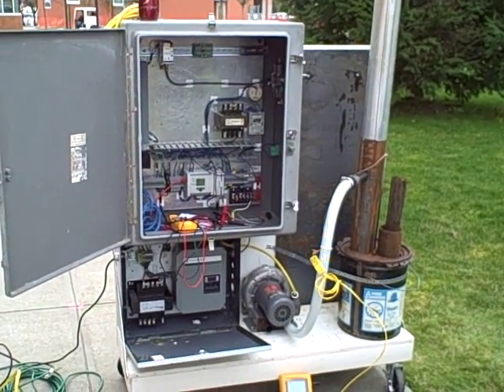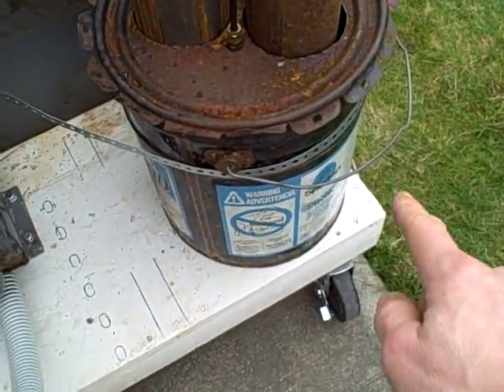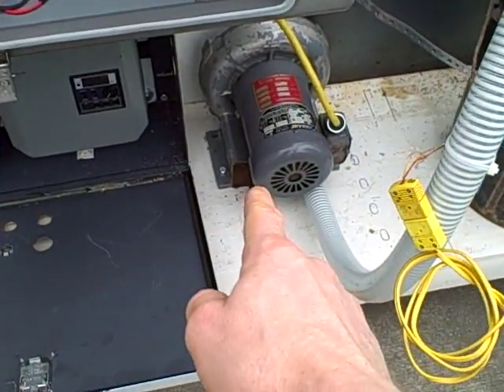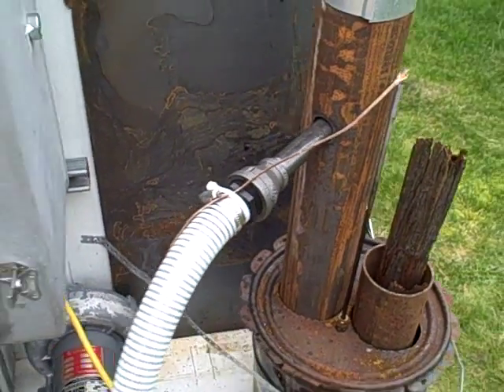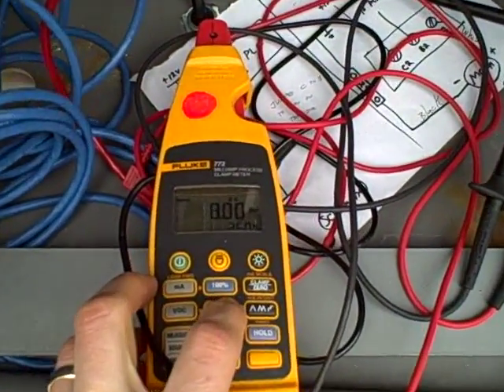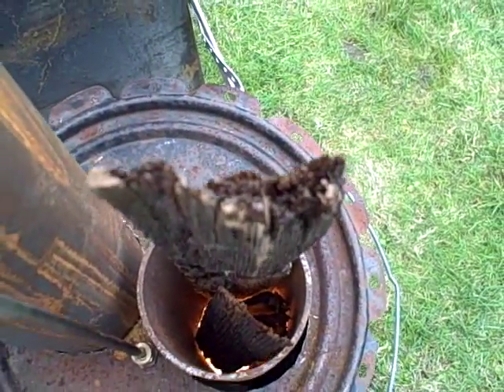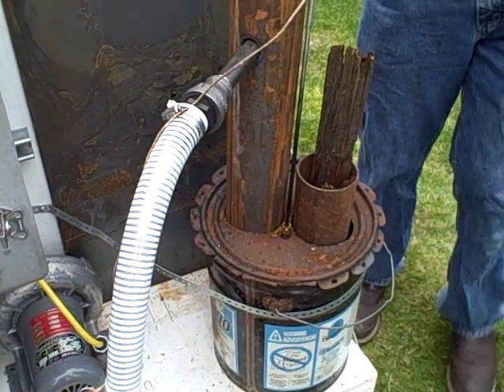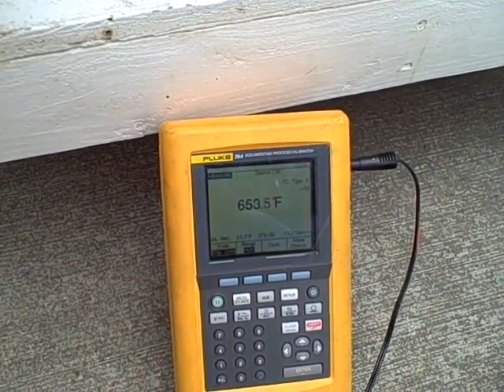Rocket stove automation -- part 1 (manual testing)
February 29, 2012: manually testing draft system on our rocket stove.  We are controlling draft through the stove using an air jet eductor: an variable-speed air fan blows air through a nozzle located in the exhaust pipe, educting exhaust gases out the stack.  In this way, we can exert control over the draft rate of the stove, and also guarantee that ist never back-drafts.

Eventually, the PLC located in the enclosure will control air jet speed based on measurements of temperature inside the stove.